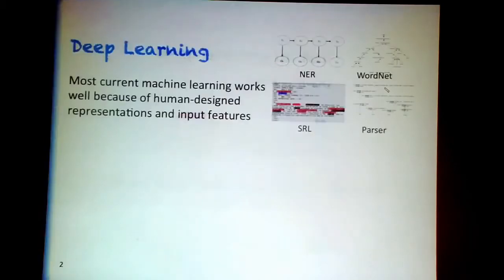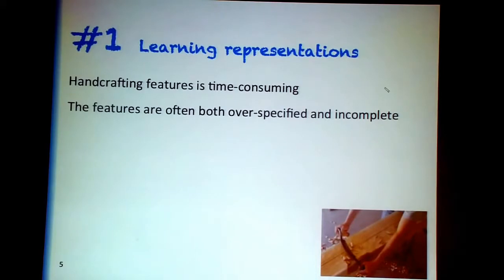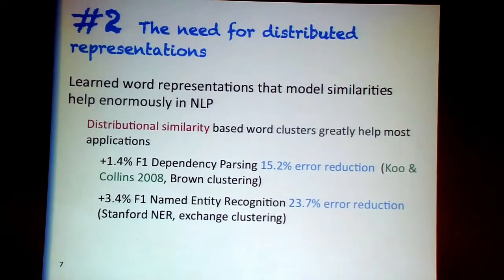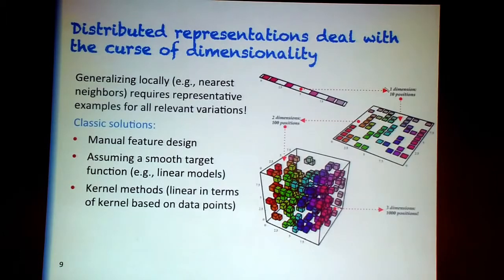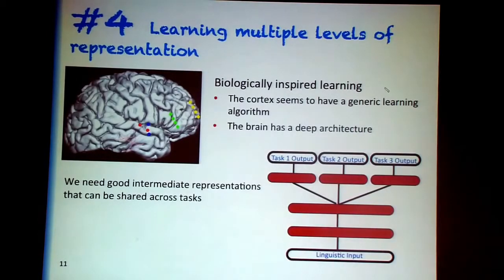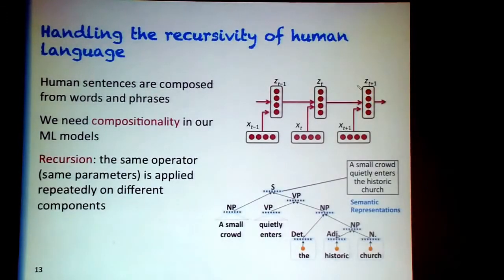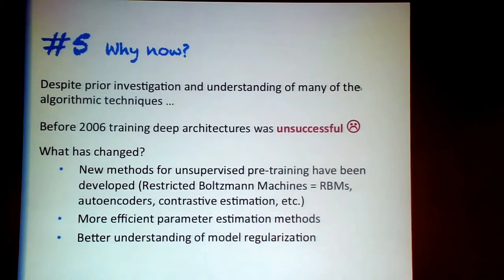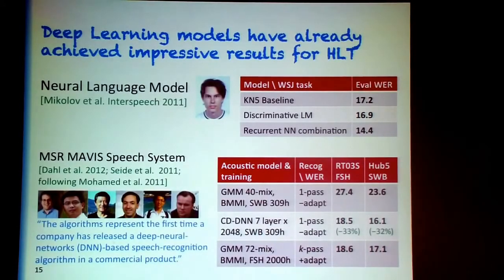Deep Learning for NLP without Magic Part 1